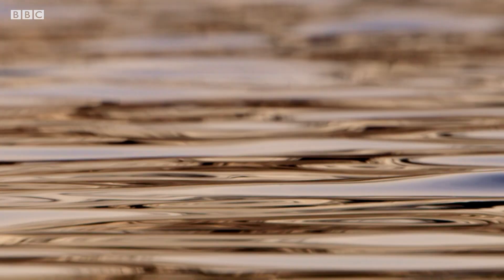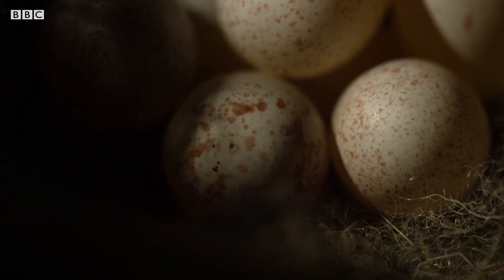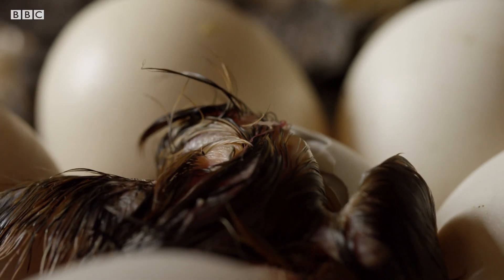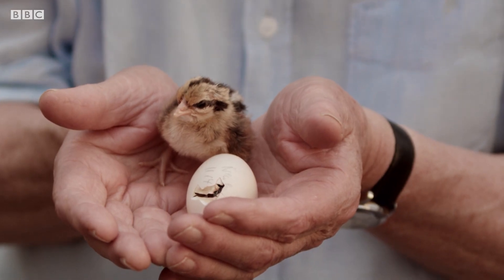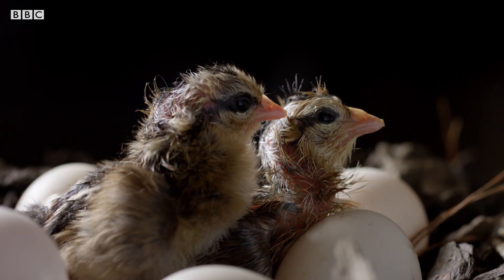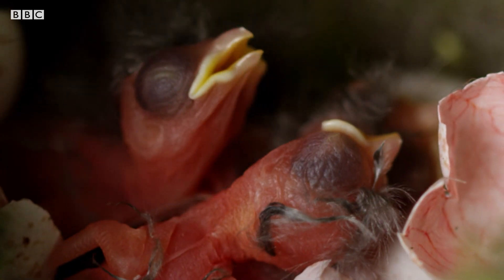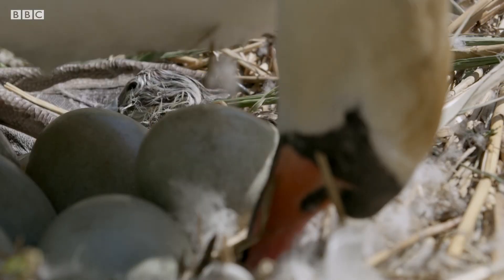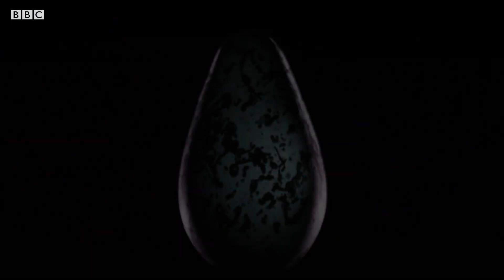The Miracle of Hatching | Attenborough's Wonder of Eggs | BBC Earth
The success of an egg depends on how easily it can be broken, by the chick it has protected for months.

Attenborough's Wonder of Eggs
David Attenborough has a passion for birds' eggs. These remarkable structures nurture new life, protecting it from the outside world at the same time as allowing it to breathe. They are strong enough to withstand the full weight of an incubating parent and weak enough to allow a chick to break free. But how is an egg made? Why are they the shape they are? And perhaps most importantly, why lay an egg at all? Piece by piece, from creation to hatching, David reveals the wonder behind these miracles of nature.